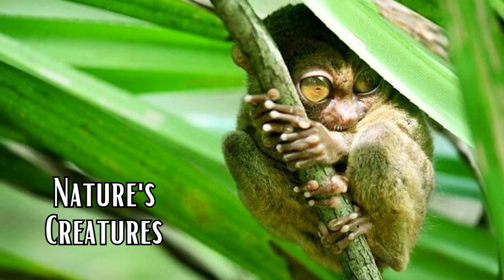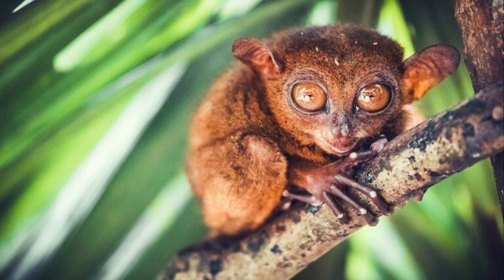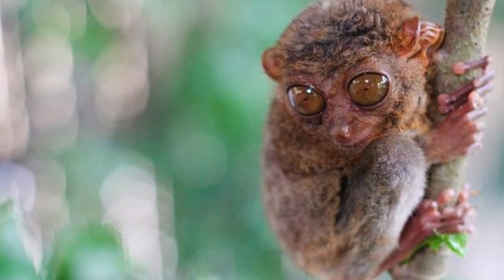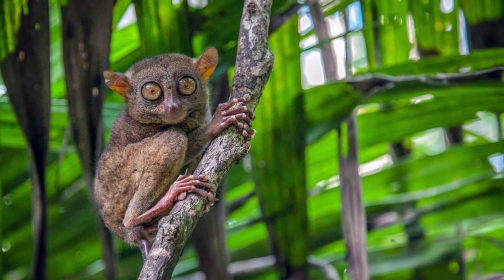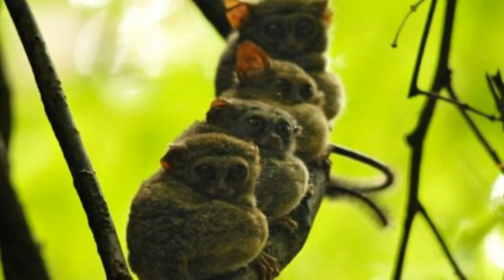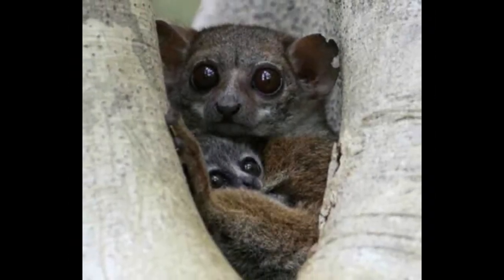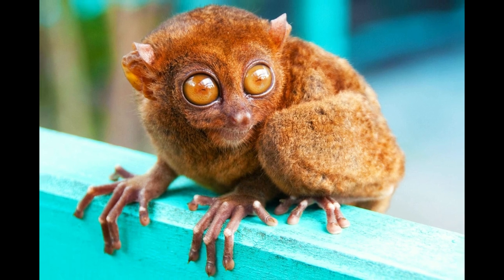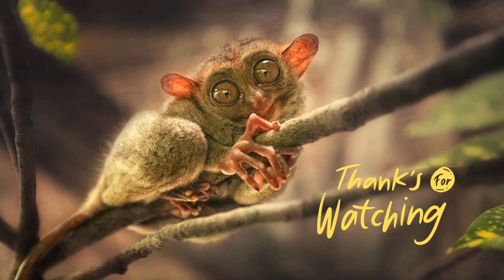Tarsier: A Big-Eyed Small Mammal - Nature's Amazing Creature | A Fascinating Primate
Welcome to the world of tarsiers - the mysterious and fascinating primates of Southeast Asia! With their big eyes, tiny bodies, and incredible hunting skills, tarsiers are a unique and captivating species. In this video, we'll get to know this amazing creature. Join us on this exciting journey to know these cute and deadly predators in their natural habitat. Get ready to be amazed by the world of tarsiers!